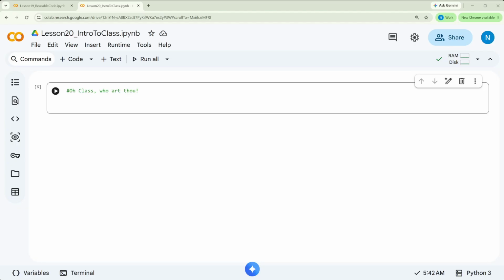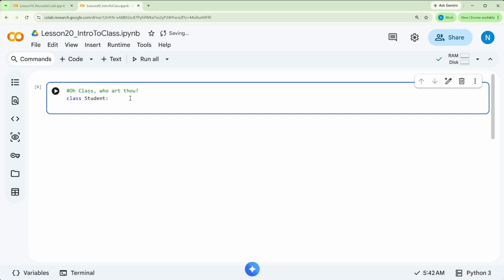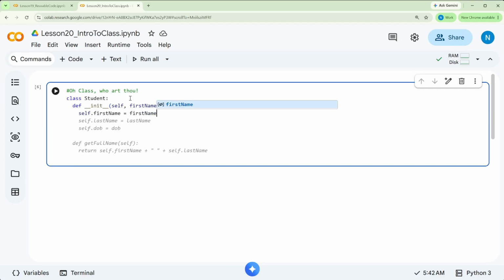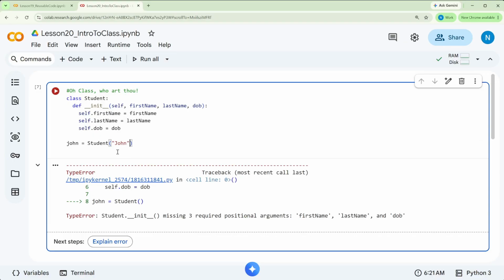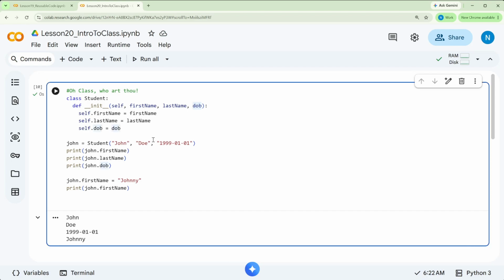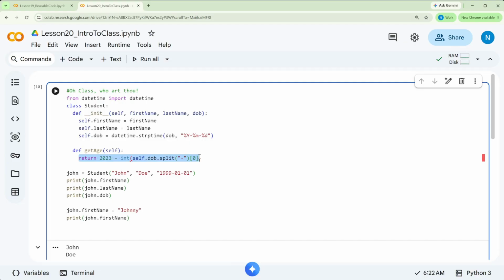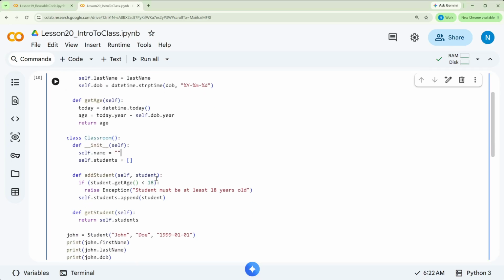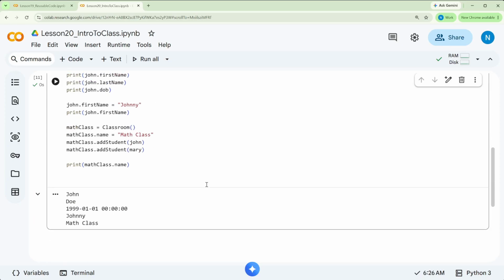Python Class Explained | Learn Python in 5 Minutes | STEM Toolkit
n this lesson, we introduce one of the most important concepts in Python—classes.

Instead of learning classes through abstract examples, we use a real-world school scenario to understand why classes exist and how they help us model real objects.

You'll learn how to create a Student class, initialize objects, access and update attributes, and add methods that perform useful tasks. We also introduce a Classroom class and show how different classes represent different kinds of objects in the same application.

In this lesson you'll learn:

• What a Python class is
• Why classes are useful
• How to define a class
• Understanding __init__ (initialization)
• What "self" means
• Creating objects from a class
• Accessing and modifying object attributes
• Adding methods (behavior) to a class
• Building Student and Classroom classes
• Preparing for object-oriented programming

This lesson continues our student data analysis project. In the next lesson, we'll convert the complete data analysis application to use Student and Classroom objects.

📂 Source Code

The complete source code for this lesson is available on our Google Drive:

📚 Learn Python in 5 Minutes | STEM Toolkit

Whether you're a beginner, a high school student, or preparing for STEM, this course teaches Python through practical examples and real-world applications.

🌐 SoftSentinel Academy

Helping students build practical STEM skills through programming, mathematics, data analysis, and scientific thinking.